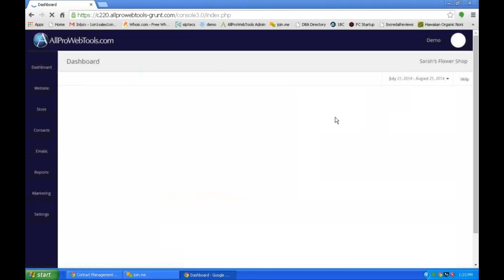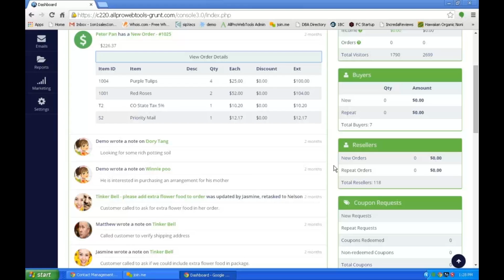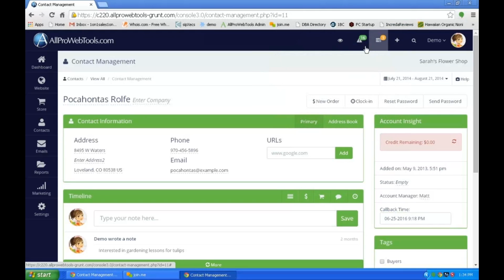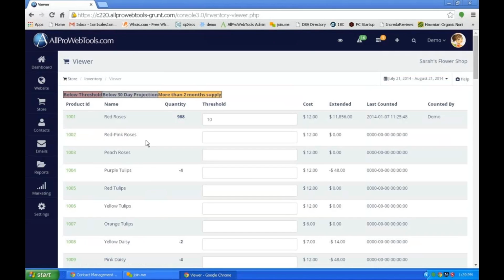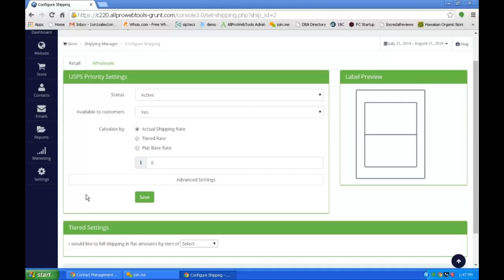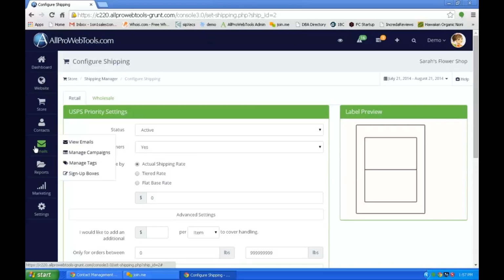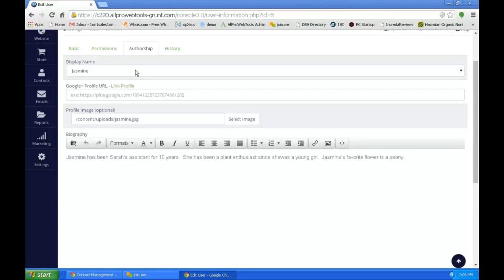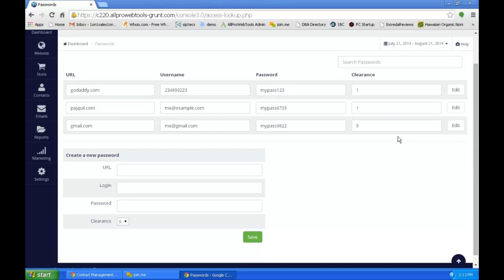Craig demos AllProWebTools 3.0 for Mike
Craig demos AllProWebTools 3.0 for Mike.  Learn about the Workflow Timeline feature, shipping methods, tasks, setting up users, email marketing and more.  This AllProWebTools tutorial demonstrates some of the commonly used features of AllProWebTools.